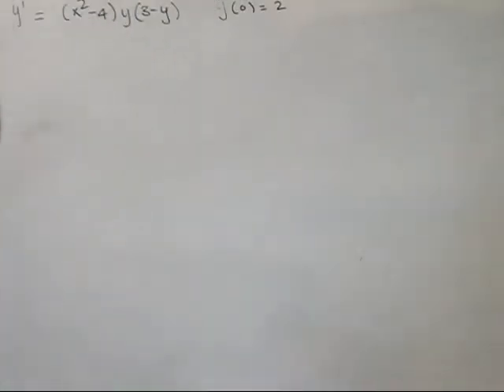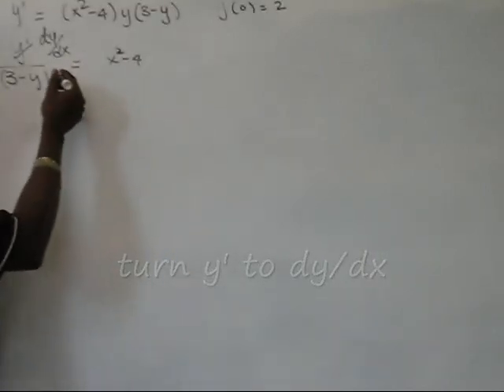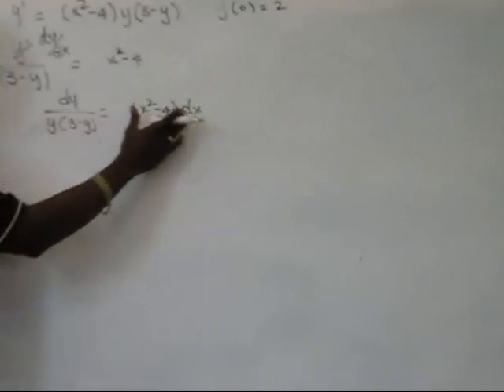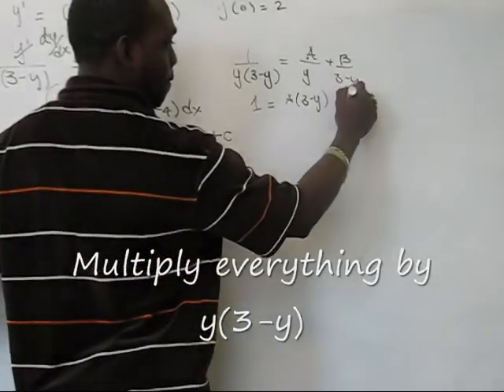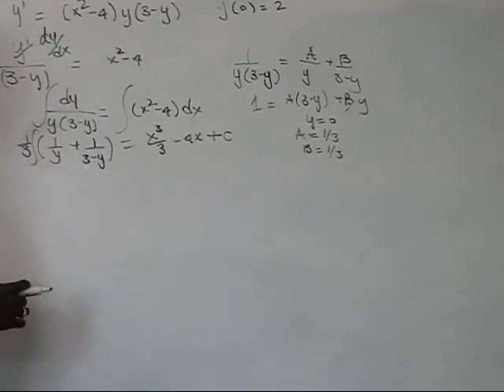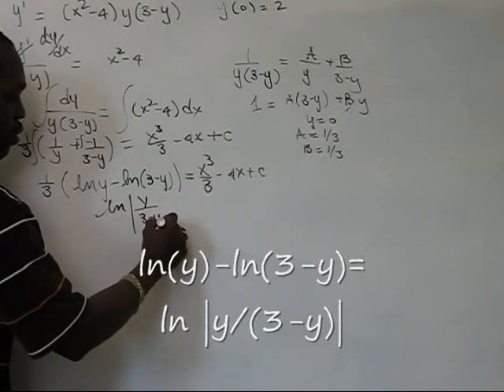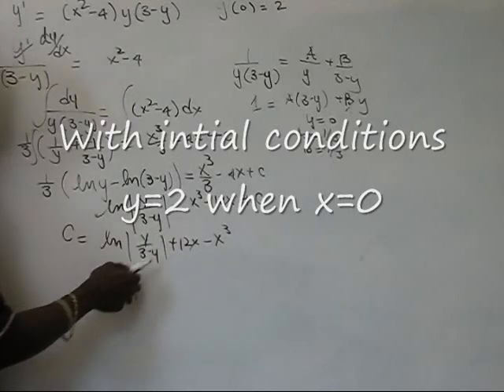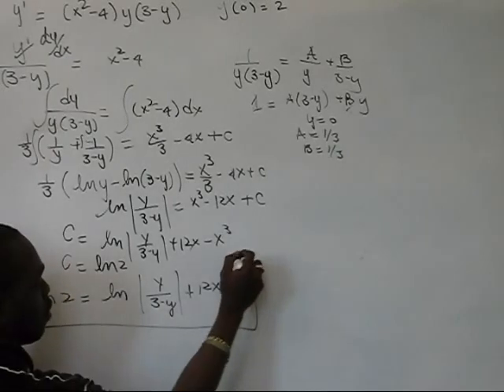Separation of Variables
by Dona